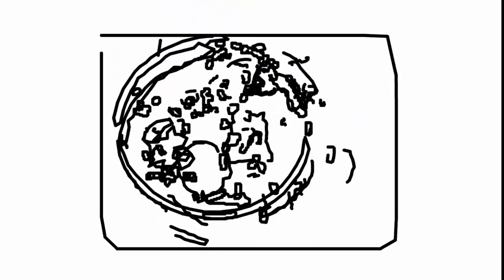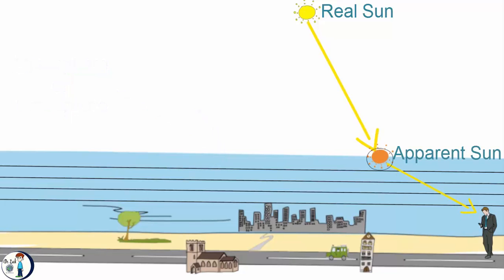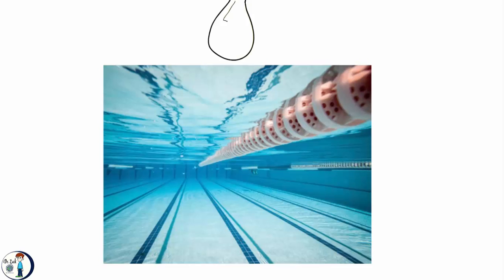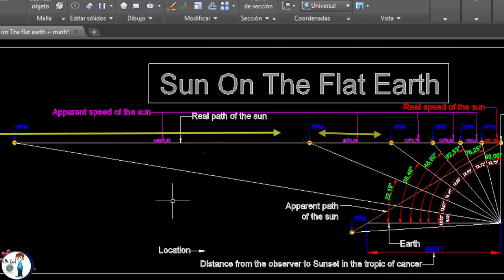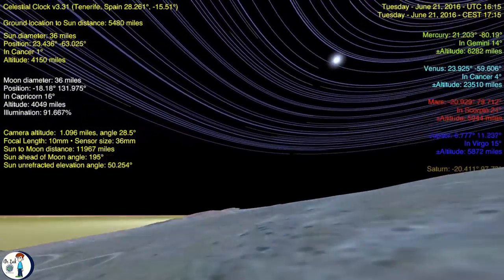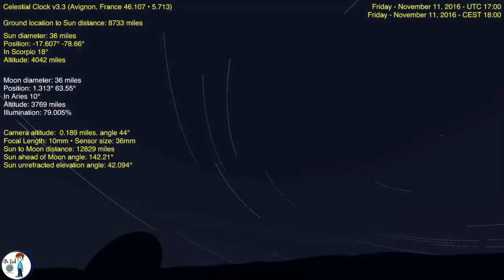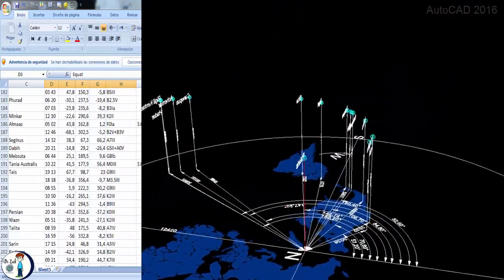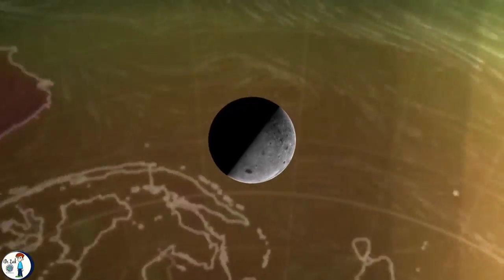Flat Earth | Refraction part 2/3 - Star Trails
Edited by Zack AKA Decimal Z (Dr. Zack)

✅₿itcoin: 3N9YibNX8G6otuMLjQfm48NKBpe3KYQjfh

⛔ If you are NOT a member of FECORE, and you want to mirror the video, you can, BUT, you MUST wait 30 days after the video is released. Then copy the description above and paste it in the description of the video in your channel. There are many people who are involved in each video that I post and they like to get credit for their work too. They are giving you the right to mirror but they only have the above conditions which are so fair. So please try to respect that.